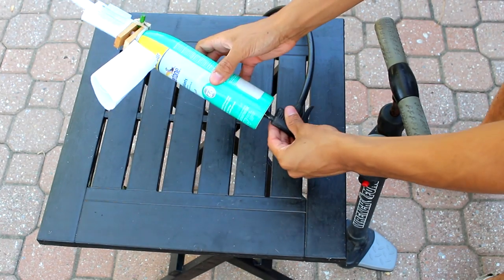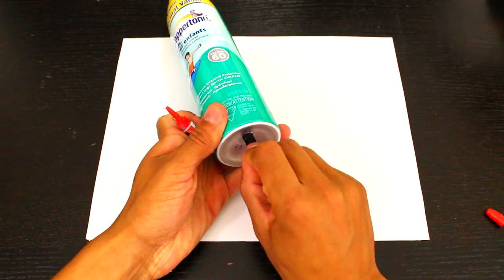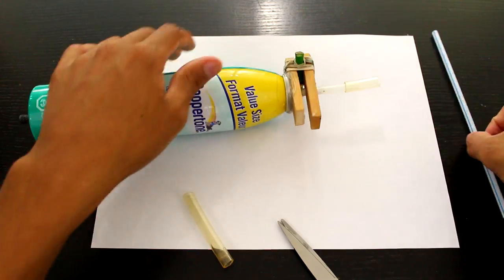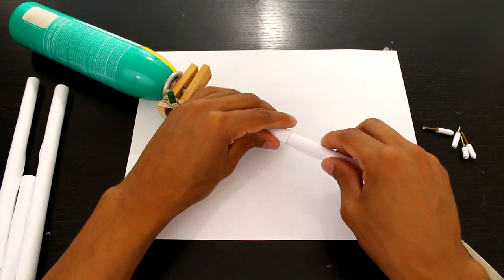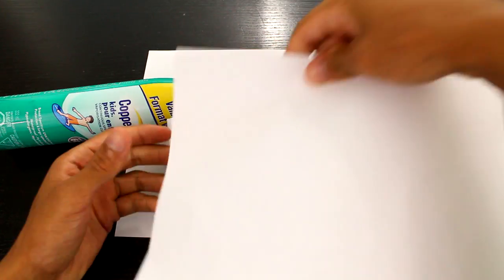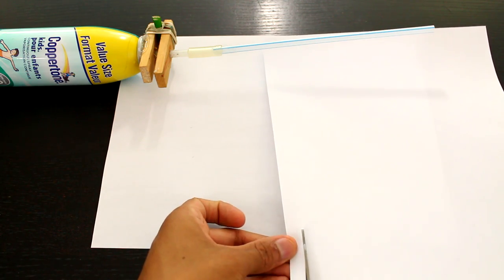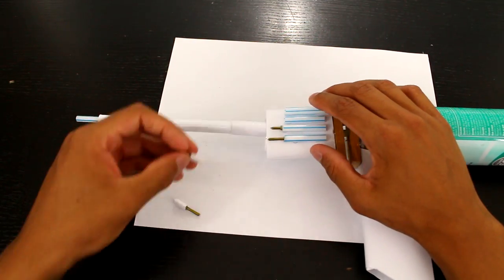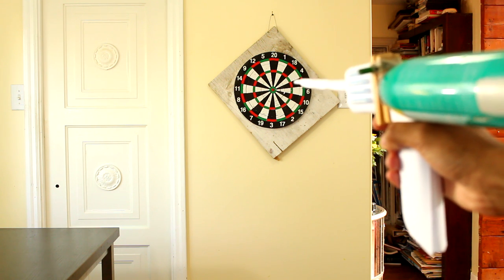How to Make a Powerful 80psi Airsoft Gun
A tutorial showing how to make an airsoft gun / dart gun that is powered by compressed air. I make this with all household materials and it came out to be a great homemade gun DIY project